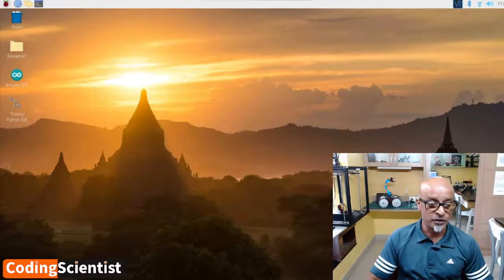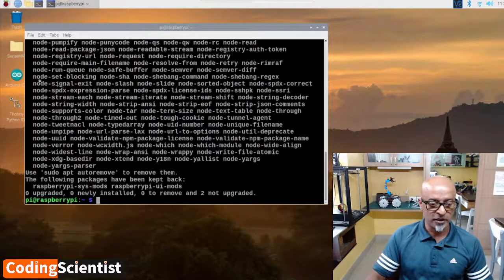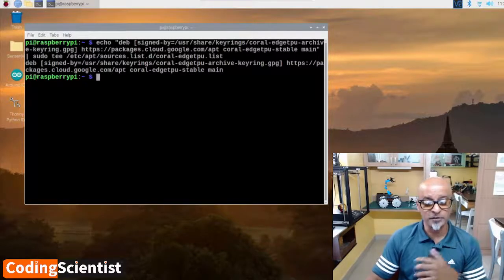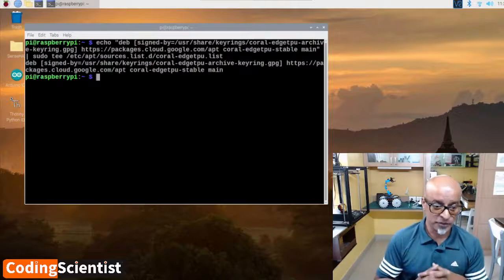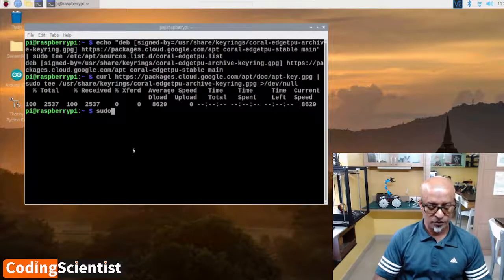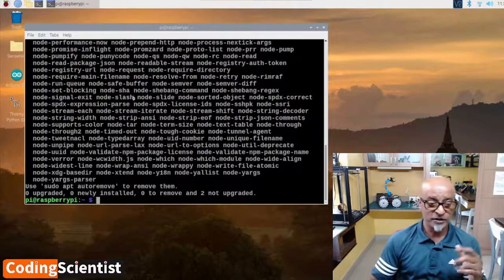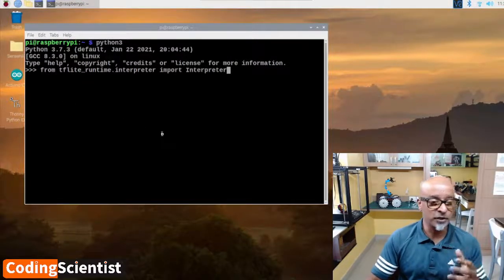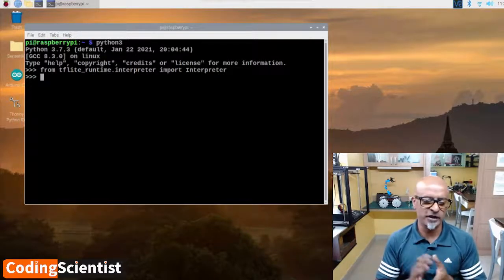Lesson 32 How To Install TensorFlow on Raspberry Pi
In this lesson I will show you how to install TensorFlow which we will use at a later stage combining with NodeJS and other Java components to execute Artificial Intelligence on the Browser. TensorFlow is an open-source framework developed by Google for machine learning and artificial intelligence. You can use this for various tasks such as classifying an image, detecting the bounding box of objects in an image, or even estimating the pose of people. TensorFlow Lite is a lightweight version of “TensorFlow” designed for low-powered devices such as the Raspberry Pi